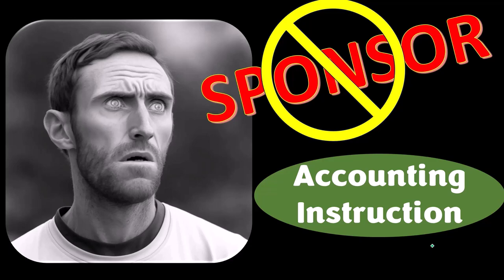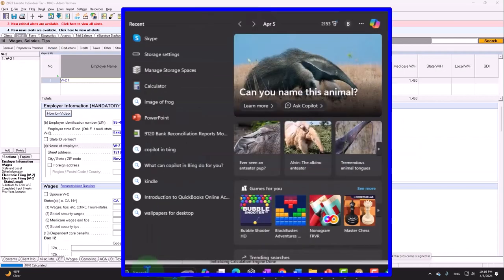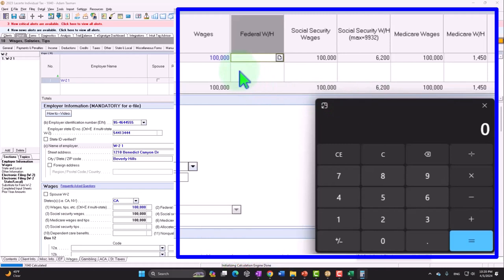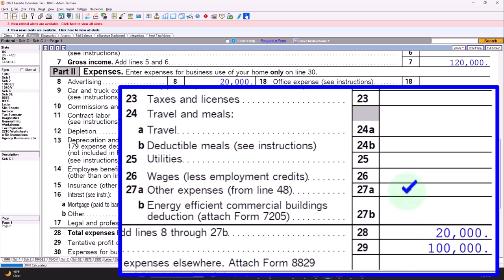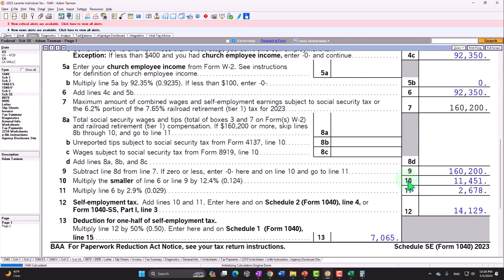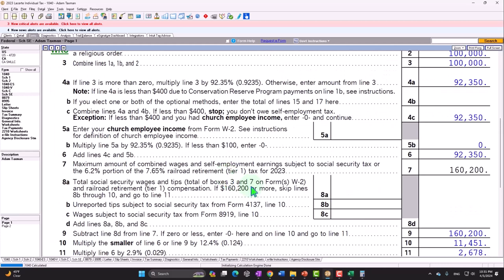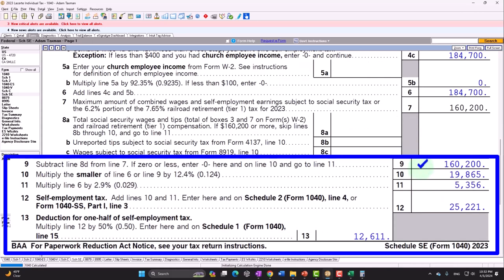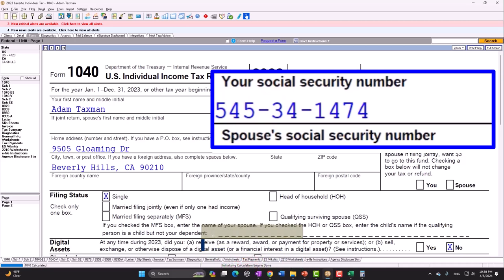Self-Employment (SE) Tax Example 6142 Tax Preparation 2023-2024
Self-Employment (SE) Tax Example
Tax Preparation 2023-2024